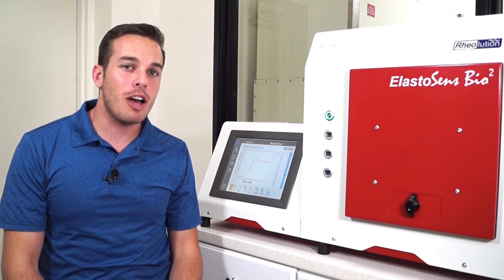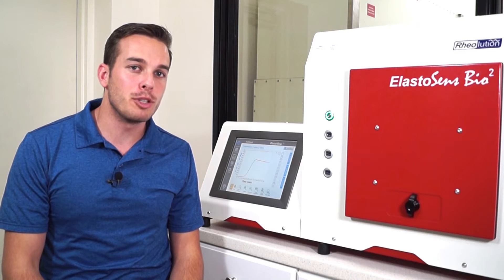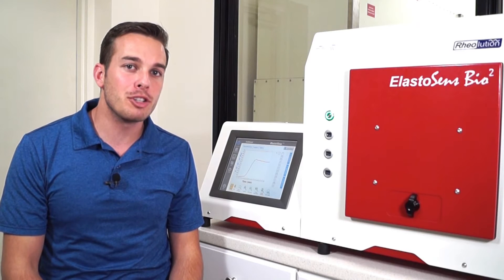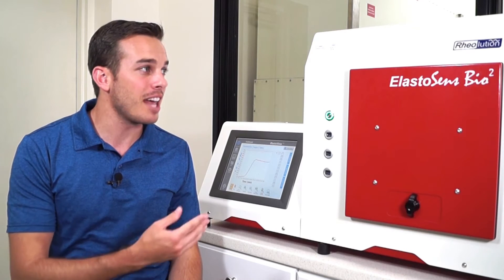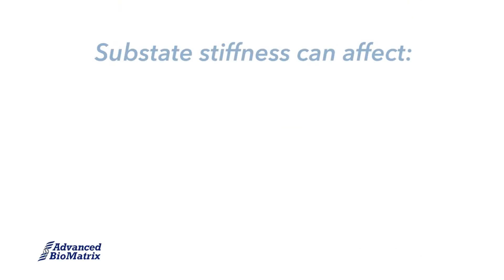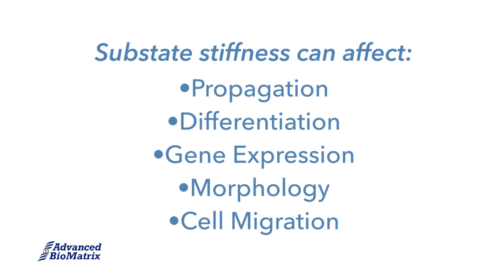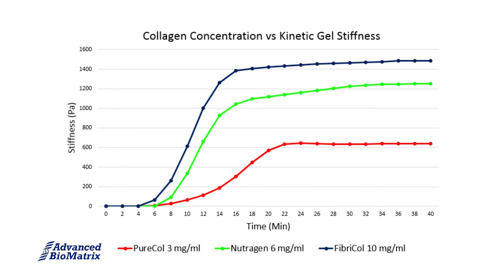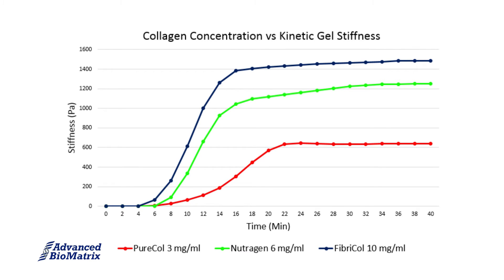Collagen Concentration vs 3D Gel Stiffness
Collagen Concentration has a direct affect on the stiffness and polymerization onset time of 3D Collagen gels. Advanced BioMatrix offers collagen solutions ranging from 3-10 mg/ml.